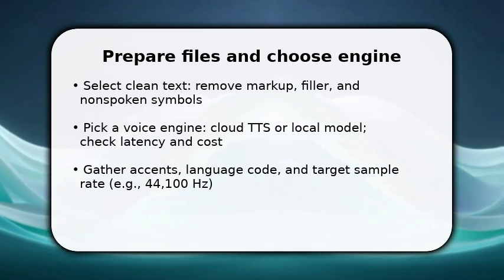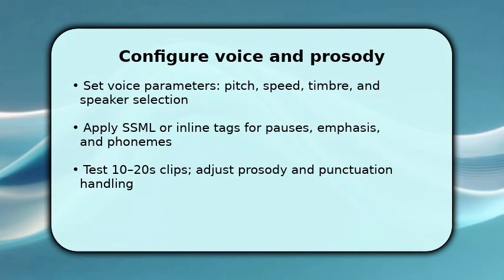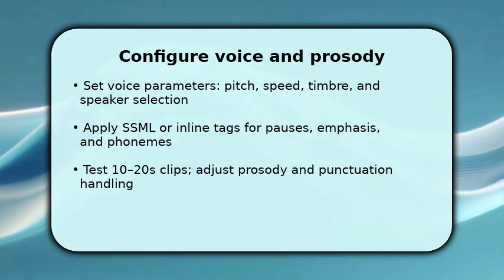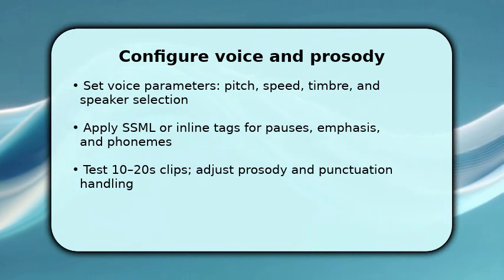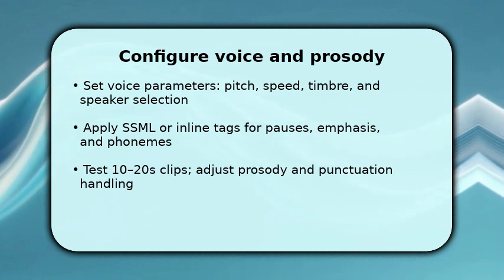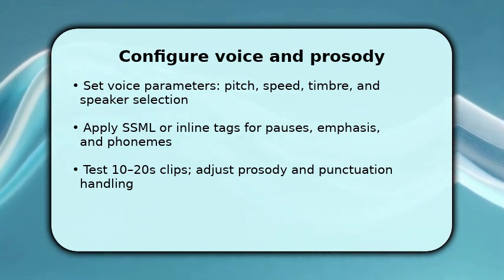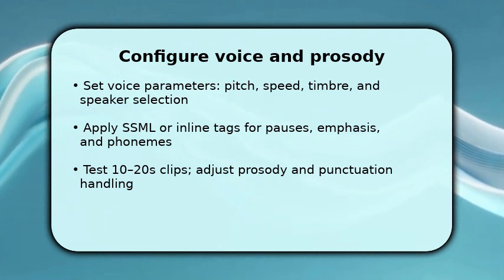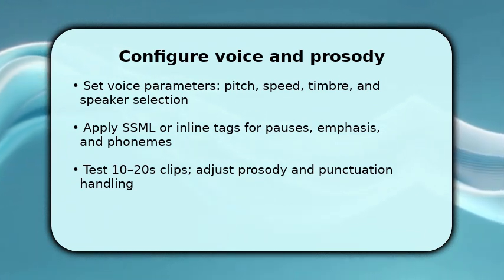How to Convert Text to Human Voice - Step by Step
How to Convert Text to Human Voice - Step by Step | 🔒 Surfshark VPN Deal — Stay private and secure. $1.99/mo + 3 Months Free ▸

Discover the secrets to converting written text into human speech. This step-by-step guide will walk you through selecting a voice, setting up your software or device, and fine-tuning pronunciation for natural sounding synthesized voices.

convert text, text to speech, synthesize voice, voice selection, pronunciation guidance, step by step guide, human voice conversion, speech software setup, natural-sounding TTS